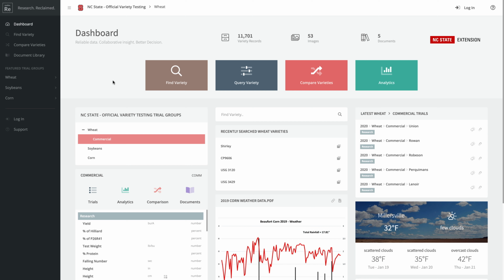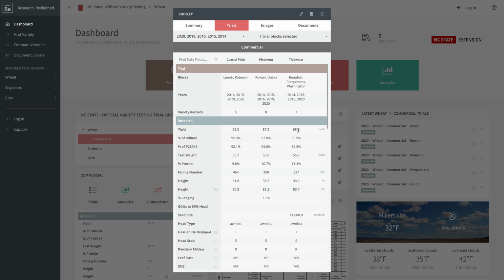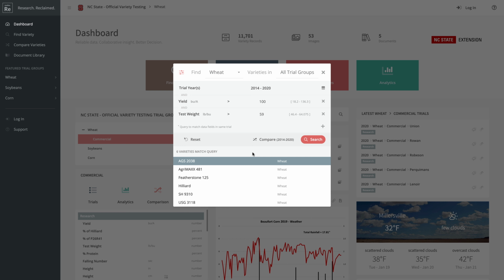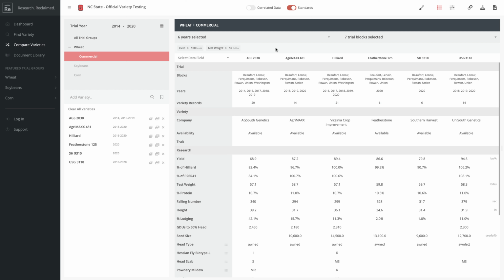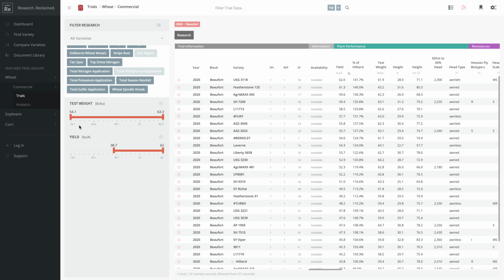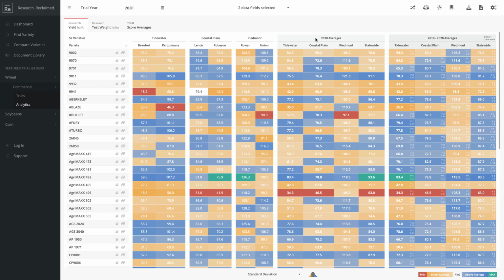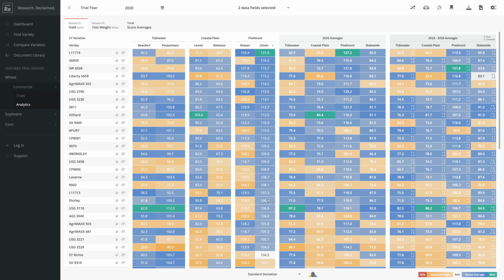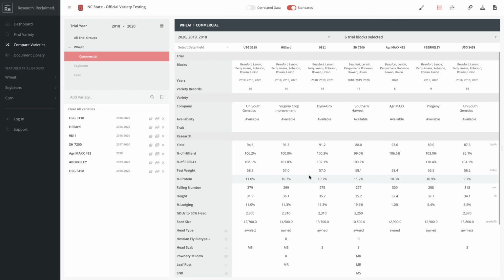Medius.Re - Small Grains Demo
In this video we highlight 4 variety selection methods. Each of these methods allow you to compare and evaluate data from multiple trials, locations and years as you find the top varieties to improve your efficiencies.  This demo includes data that is a part of the NCSU - Official Variety Testing program through the use of their license with Medius.re

0:00 4 Variety Selection Methods
0:15 Find Variety
3:22 Query Variety
7:06 Trial Data
8:53 Analytics